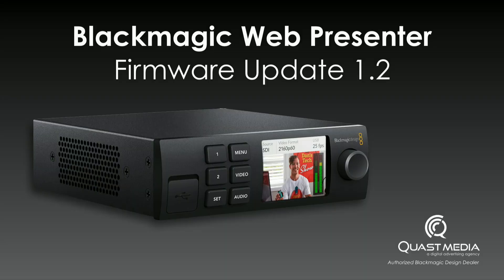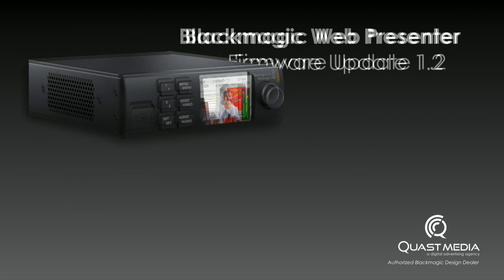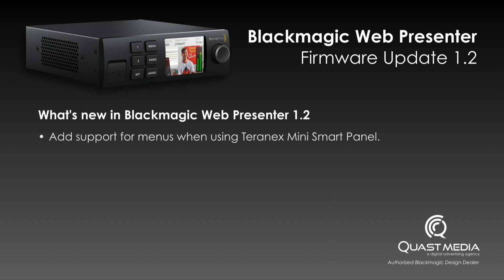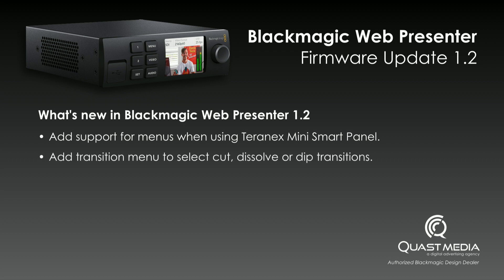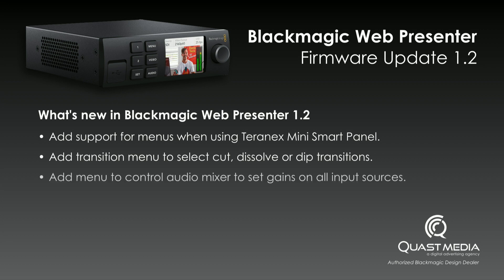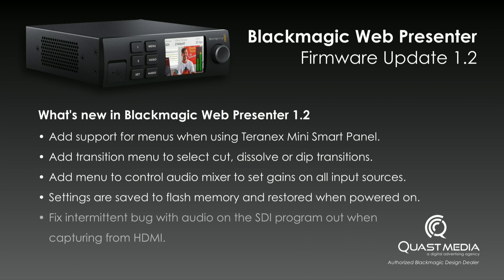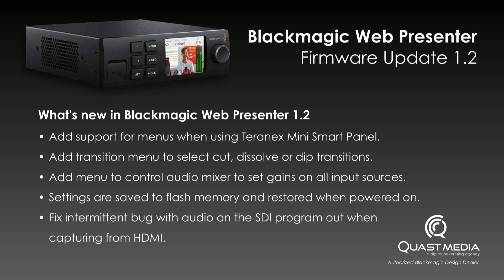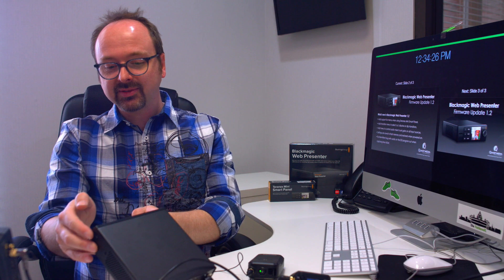Blackmagic Web Presenter Firmware Update 1.2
Watch a video from our new "Blackmagic Web Presenter User Group" on Facebook highlighting new features added to the Web Presenter with yesterday's firmware update.

Join our Facebook group for the latest updates and post from other users.